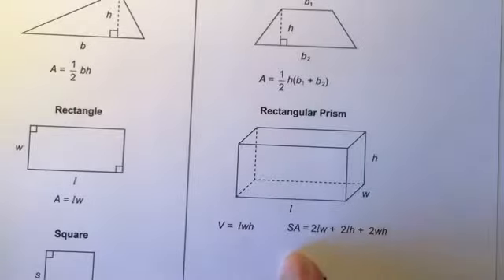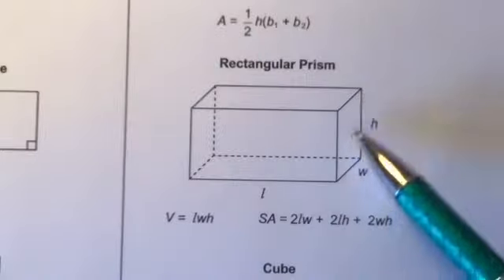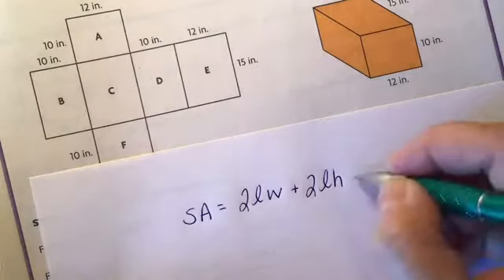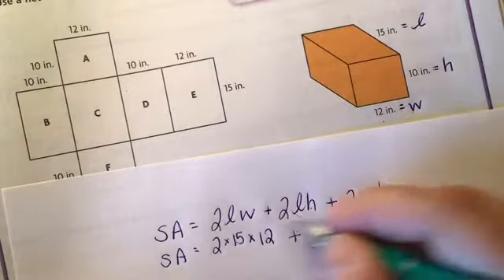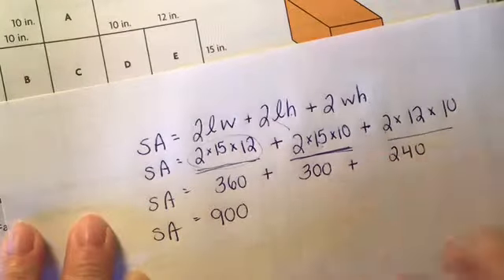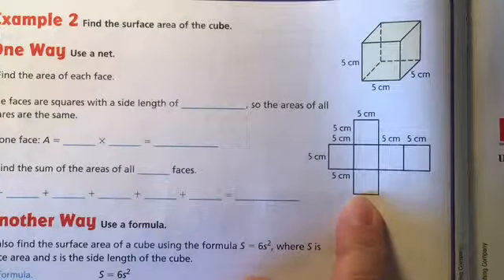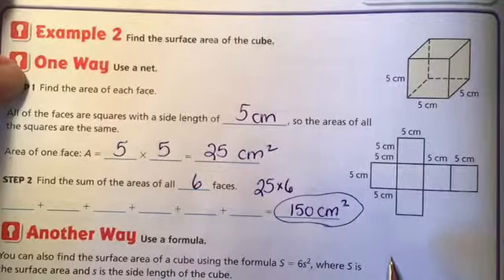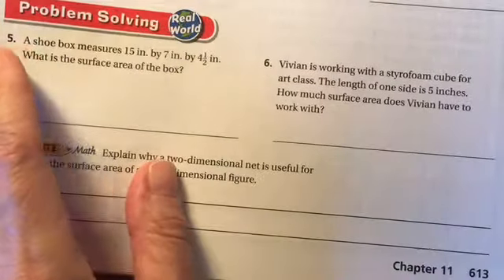Video 4 Lesson 11-3